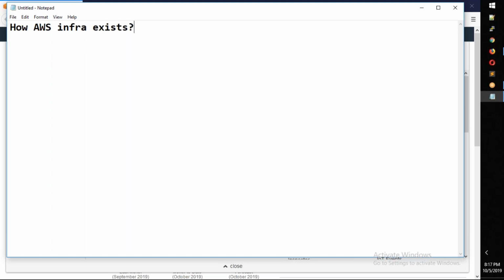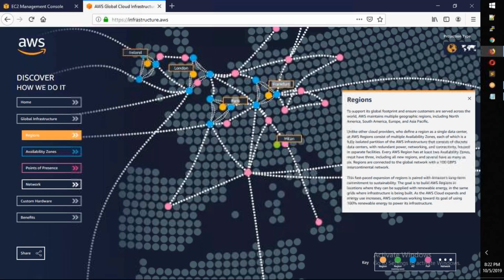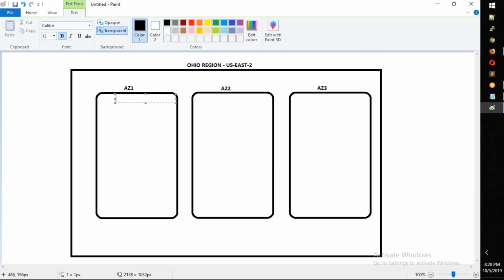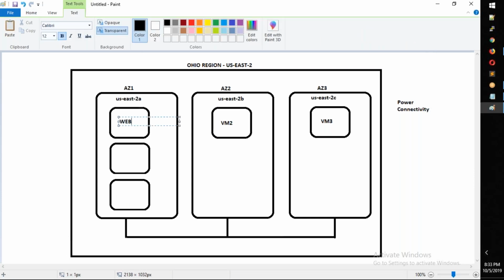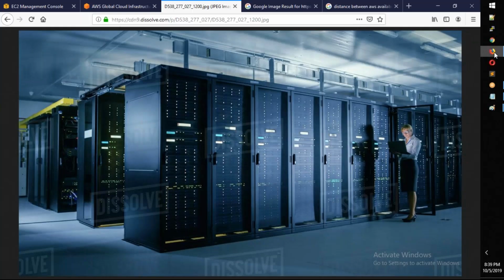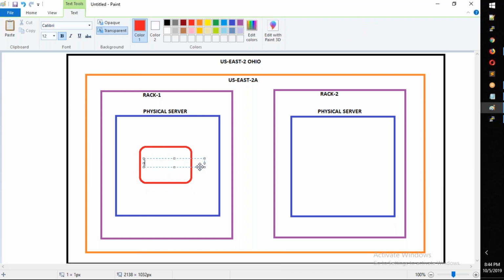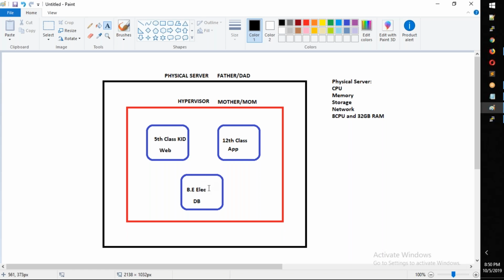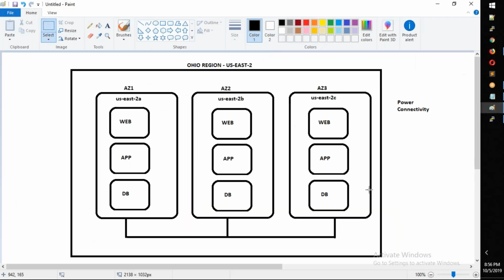3.AWS Regions & Availability Zones | AWS Physical Architecture | AWS Building Blocks